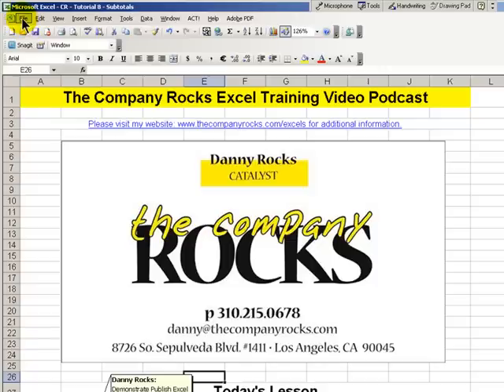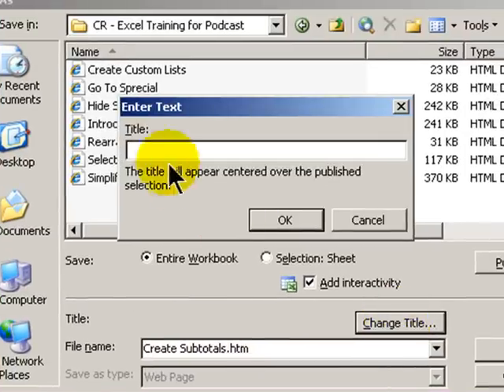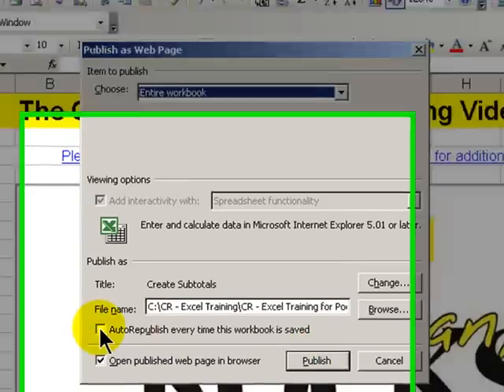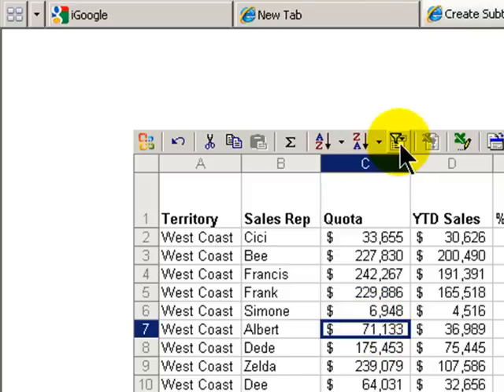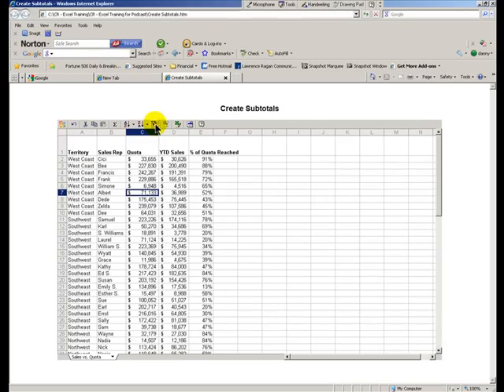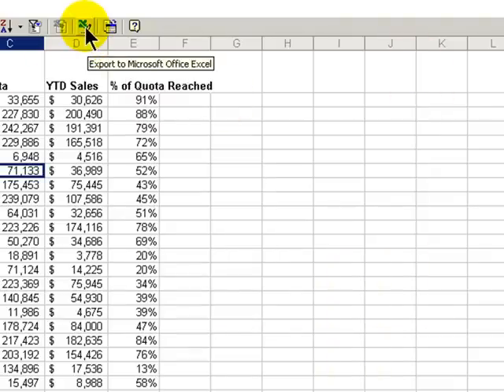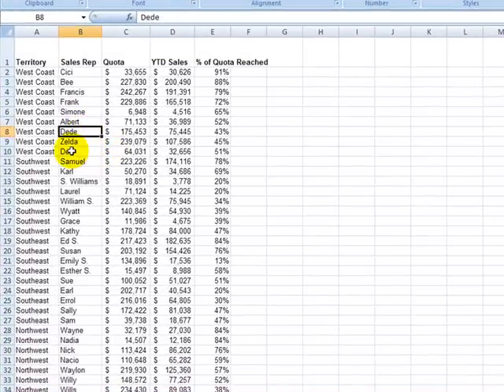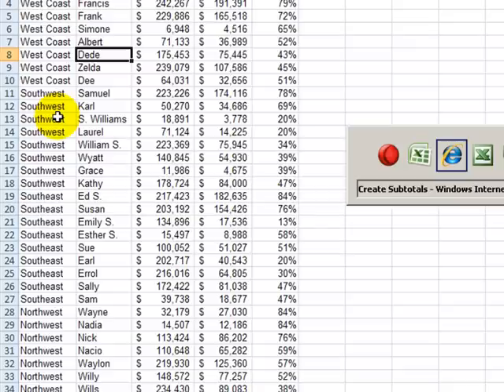Publish Excel Workbooks as Interactive Webpages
Here is a demonstration of the steps to take to publish an Excel workbook as an Interactive Webpage.

I also demonstrate how to work interactively with the workbook on the Internet. Next, I send the changed workbook back to Excel so that I can share my changes with colleagues.

- to view all of my Excel Video Lessons